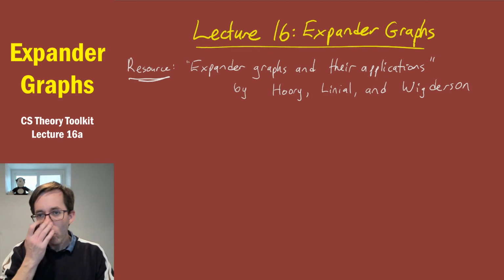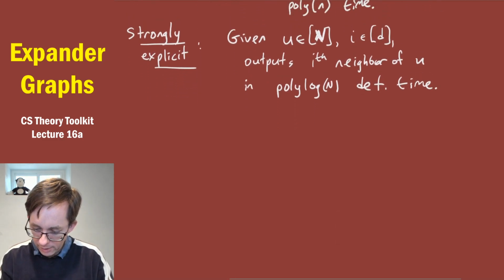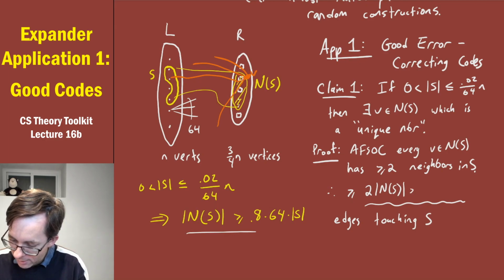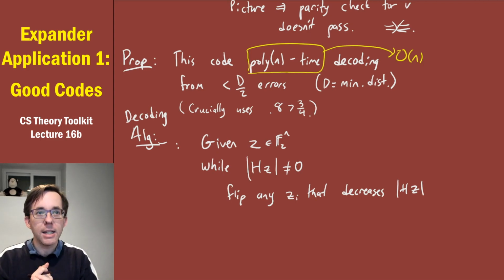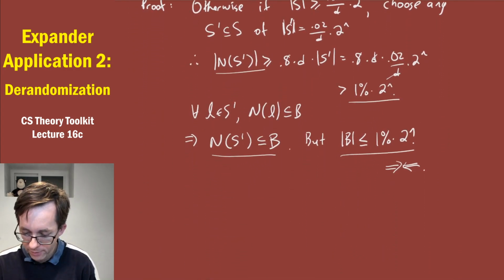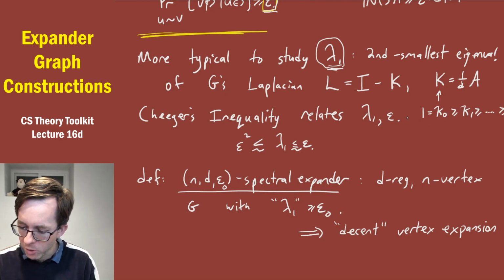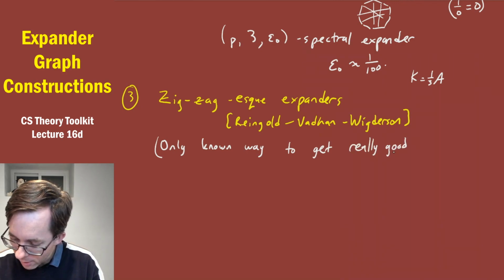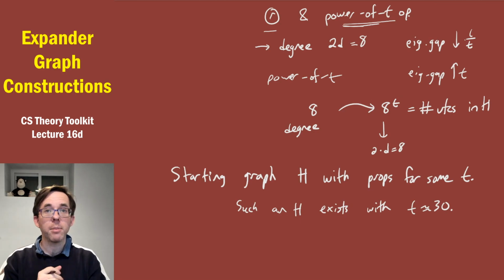Expander Graphs (full lecture) || @ CMU || Lecture 16 of CS Theory Toolkit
Expander Graphs || @ CMU || Lecture 16 of CS Theory Toolkit

[[Warning: at 1:19:53, the bipartite graph (2) is NOT called the "line graph".  Line graph is something else.  Whoops.]]

Expander graphs:  what they are, how they're constructed, and applications in coding theory and derandomization.  Lecture 16 of "CS Theory Toolkit": a semester-long graduate course on math and CS fundamentals for research in theoretical computer science, taught at Carnegie Mellon University.

Resources for this lecture:
  "Expander graphs and their applications", by Hoory, Linial, and Wigderson.